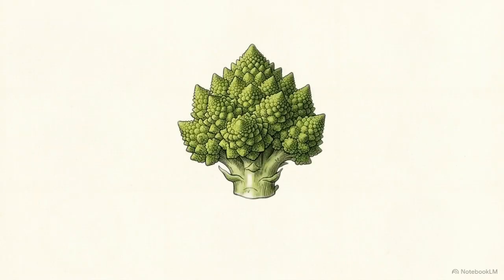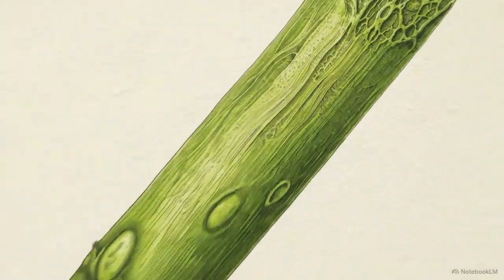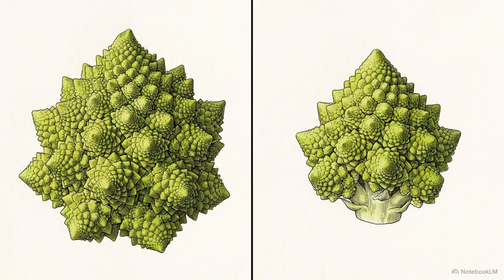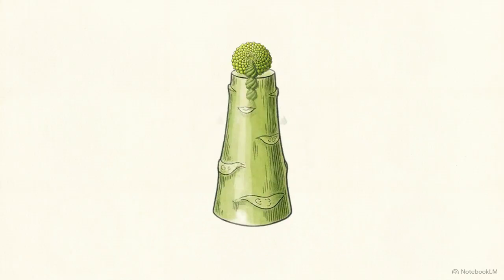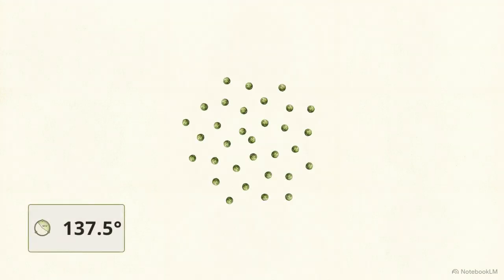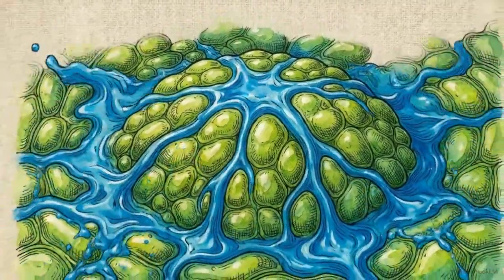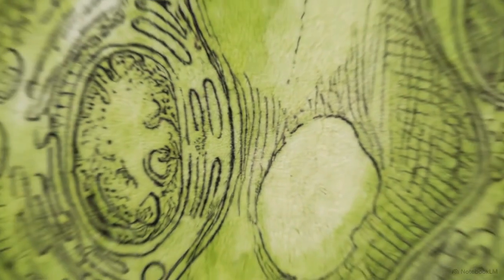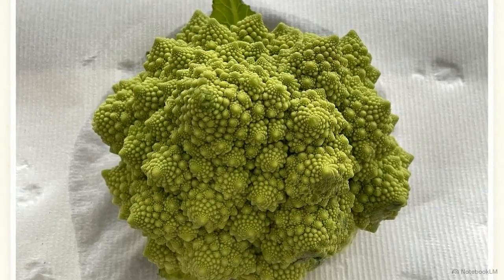The Infinite Veggie: Romanesco Broccoli [Cinematic]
I stared at the real romanesco piece of art for a long while before eventually eating it!  It tastes great. It is a remarkable example of mathematical architecture in nature, as its spiraling florets naturally form self-repeating fractal patterns driven by the Fibonacci sequence and the optimal spacing of the Golden Angle!